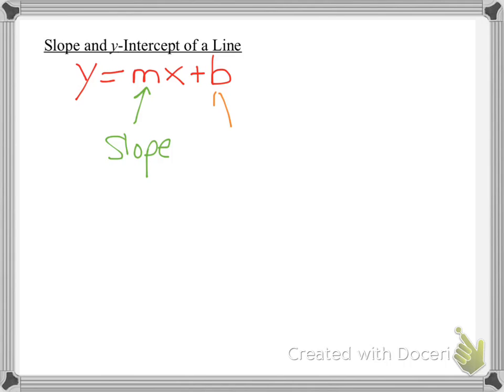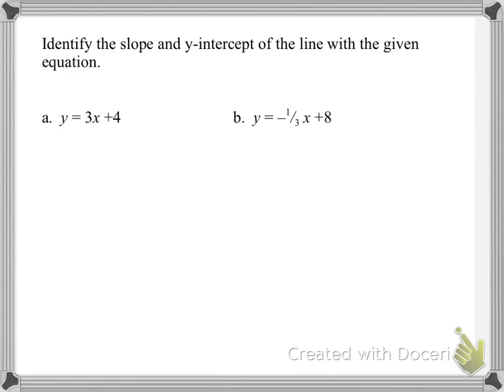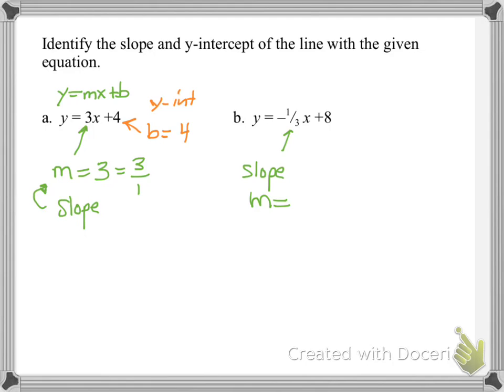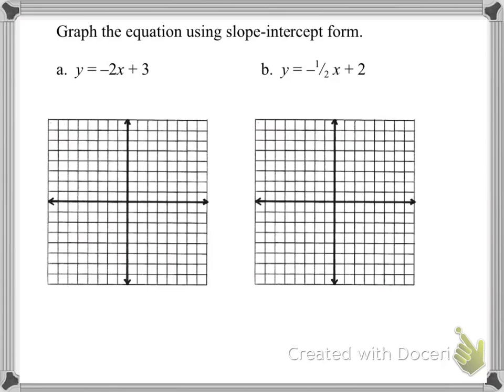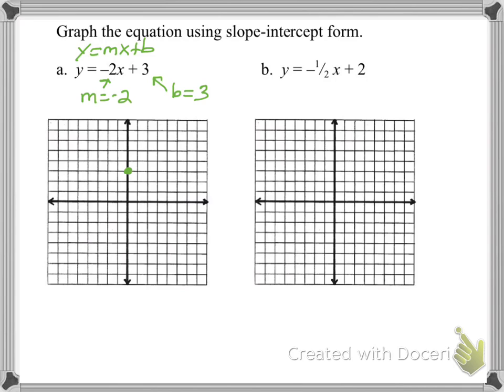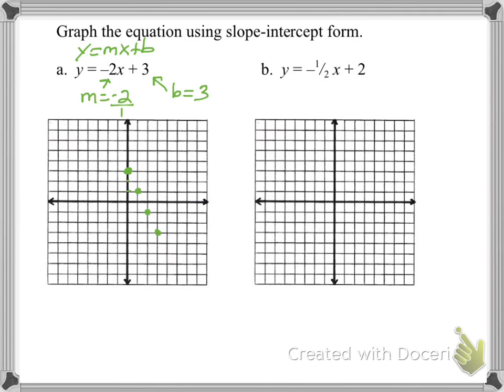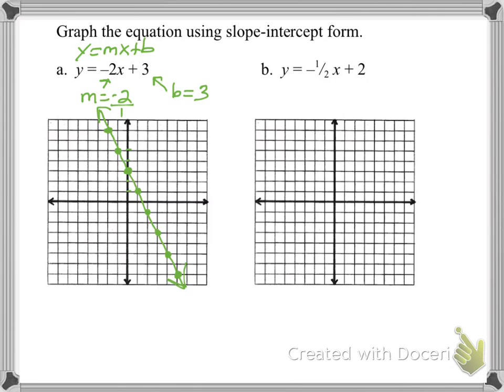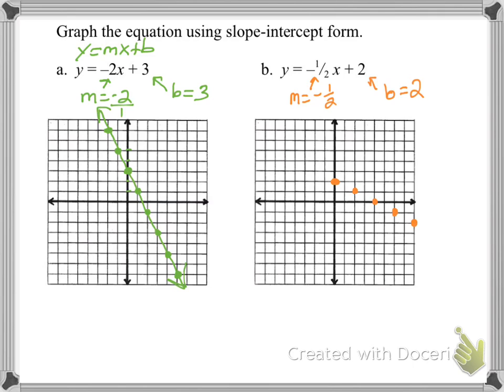Graphing Slope Intercept Form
How to graph a line written in Slope Intercept Form